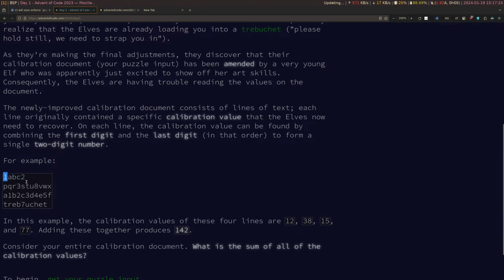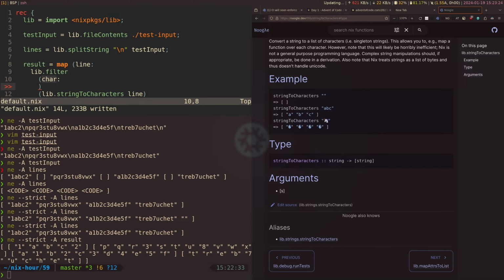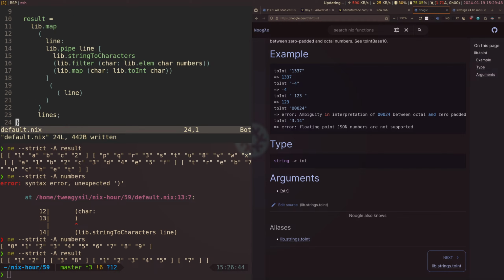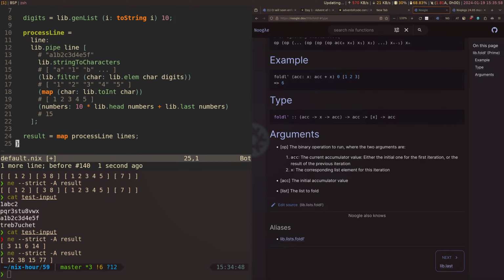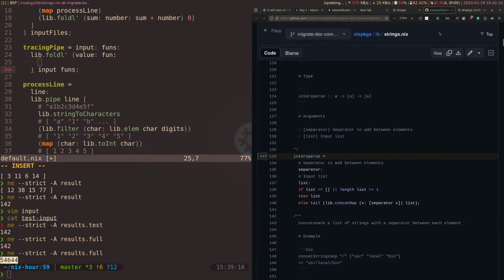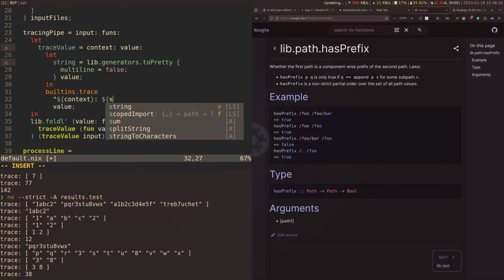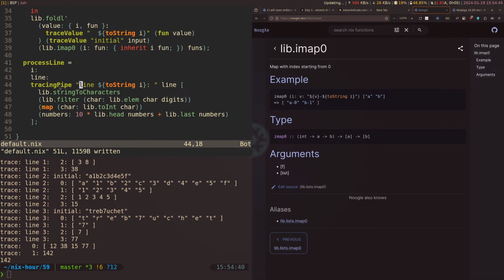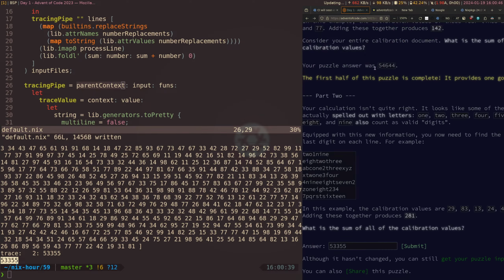The Nix Hour #59 [programming puzzle]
This week we'll try to solve a programming puzzle in Nix, use the live chat to ask questions!